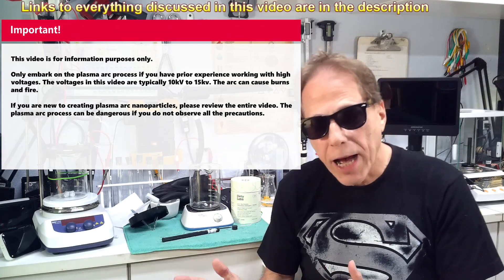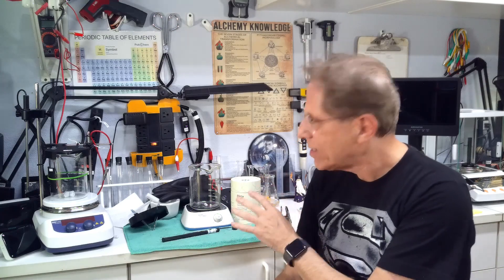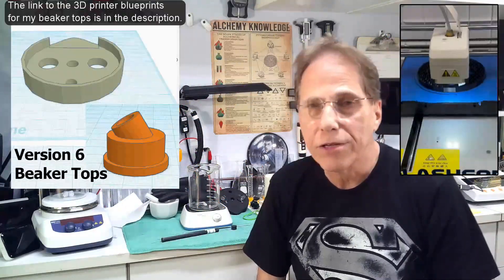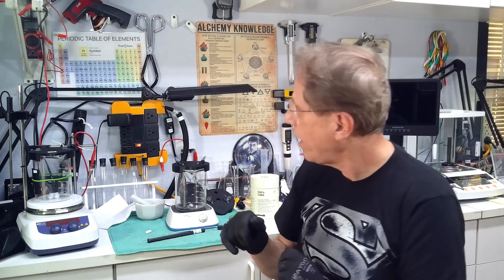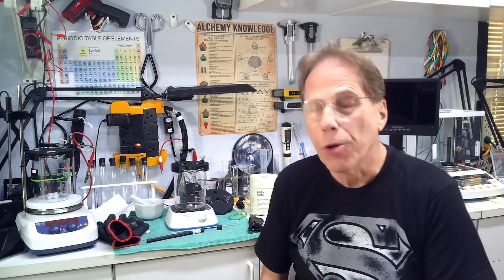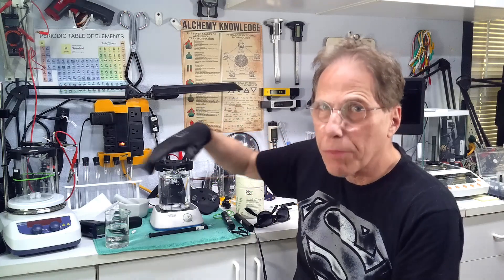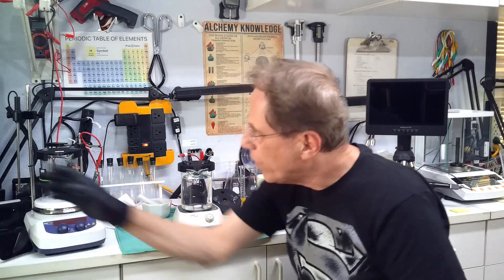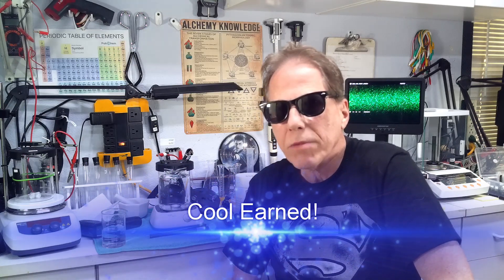Making Platinum Nanoparticles using Plasma Arc. Start to Finish.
Platinum Start to Finish using Plasma Arc. Types of high voltage transformers. Water purity and cleaning your beakers. Beaker tops and positioning the wires. What kind of stirrer to use. Safety Tips, using gloves, dark sunglasses. Two-switch electrical safety with Deadman switch. Conductivity verses plasma arc strength. Aligning the wires. How to tell when you’re cooking is done.

• Platinum Wire 24awg 99.99%
• 15kV Neon Coil Transformer
• 10kV Neon Electronic Transformer
• Deadman’s Switch
• Dirty Labs no scent dishwashing detergent
• Rubberized Work Gloves
• Dolfinie Magnetic Stirrer
• FLASHFORGE 3D Printer Adventurer 3 Pro
• Green Laser Pointer on Amazon
• Red Laser Pointer on Amazon
• Temperature Gun with red laser
• PYREX Heavy Duty Griffin 1003 600mL Beaker
• Andonstar AD249S-P Video Microscope on Amazon
• ONiLAB Heated Stirrer with Temperature probe and stand
• Magnetic Stirrer Stir Bar cross (10X30mm)
• Magnetic Stirrer Stir Bar cross (8X20mm)
• Super Dark (cool) Sunglasses
• ZeroWater Pitcher on Amazon
• RO Water Unit on Amazon
• Distilled Water Maker on Amazon
• TDS Meter